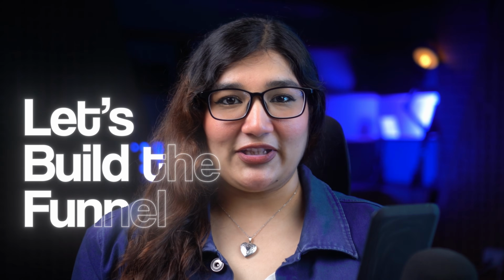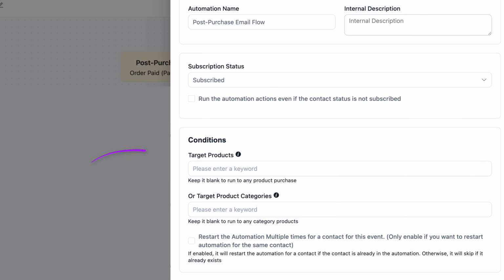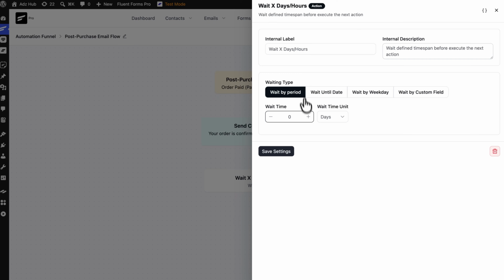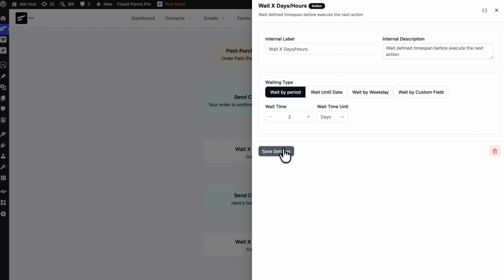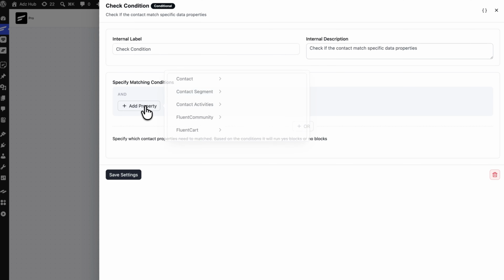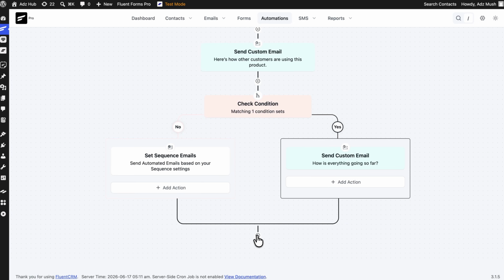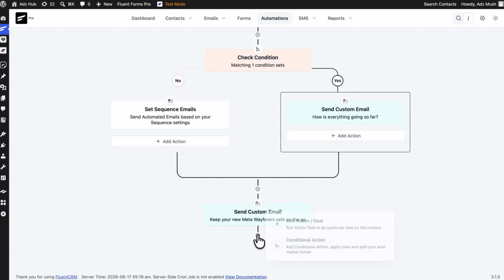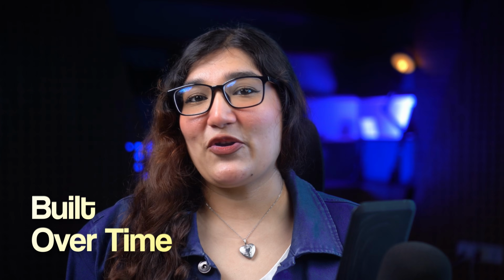Post-Purchase Email Flow That Gets Repeat Sales on Autopilot!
If your WordPress ecommerce store depends only on new customers, growth gets expensive fast.

In this video, you’ll learn how to create a smart post-purchase email automation inside FluentCRM using FluentCart triggers, so you can improve customer experience, increase retention, and drive repeat sales on autopilot.

We’ll walk through how to:

✅ Start the automation with the FluentCRM Order Paid trigger
✅ Send a clear order confirmation email
✅ Add wait steps between each follow-up
✅ Guide customers with onboarding or setup content
✅ Build trust with helpful post-purchase emails
✅ Segment engaged and inactive customers
✅ Request reviews from engaged buyers
✅ Recommend relevant upsell or cross-sell products
✅ Add goals to stop the automation after conversion
✅ Track performance and improve the flow over time

This customer retention strategy is perfect for WordPress store owners, ecommerce businesses, digital product sellers, and anyone who wants to convert one-time customers into repeat buyers.

Chapters
00:00 Intro
00:20 Creating a Post-Purchase Automation in Fluent CRM
01:33 Step 1: Crafting the Perfect Thank You Email
02:18 Step 2: Adding Timing Delays & Onboarding Support
03:32 Step 3: Reassuring Customers & Building Trust
04:11 Step 4: Personalizing the Journey via Conditions
05:24 Step 5: Setting Up Logical Cross-Sells & Upsells
06:41 Tracking Automation Performance
08:06 Outro